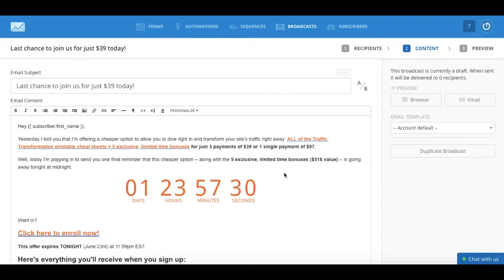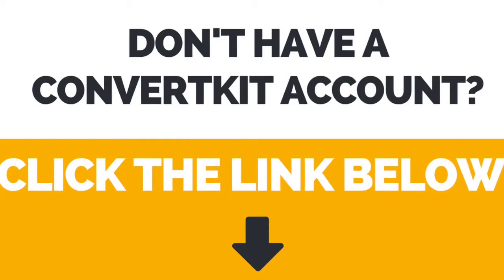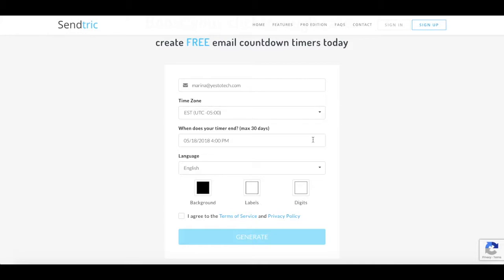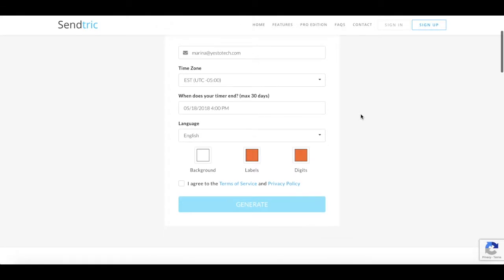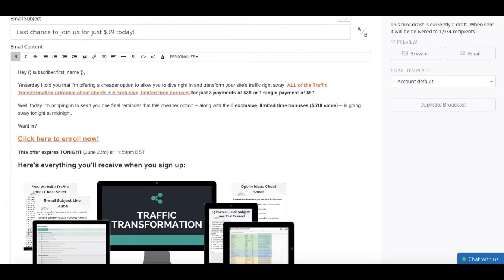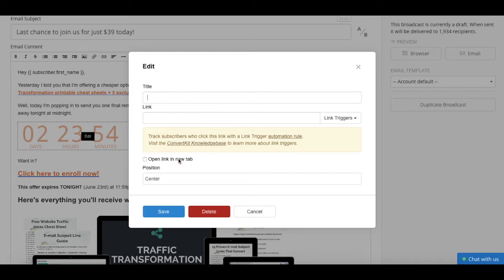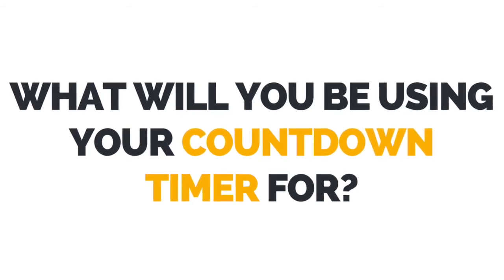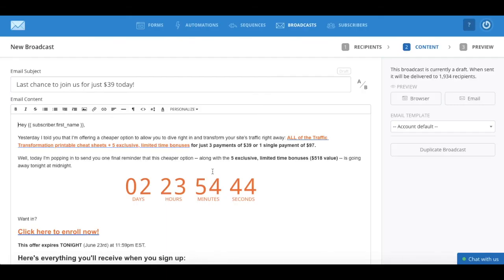COUNTDOWN TIMER CONVERTKIT: Best Countdown Timers For Email Marketing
COUNTDOWN TIMER CONVERTKIT: Best Countdown Timers For Email Marketing | Countdown Timer Email. Add a sense of urgency to your email marketing campaigns with our latest countdown timer ConvertKit tutorial! In this video, we'll show you the best countdown timers for email marketing and how to set them up in ConvertKit. From creating scarcities to creating a sense of urgency, we'll give you all the tips and tricks you need to create countdown timers that will increase your conversions and grow your business. Whether you're a beginner or an experienced ConvertKit user, this tutorial will take you through the process of adding countdown timers to your emails, making them more impactful and effective. So why wait? Click play now and learn how to create the best countdown timers for email marketing with ConvertKit!

DOWNLOAD THE FREE CHEAT SHEET WITH THE 9 ABSOLUTE BEST TOOLS TO RUN YOUR ONLINE BUSINESS